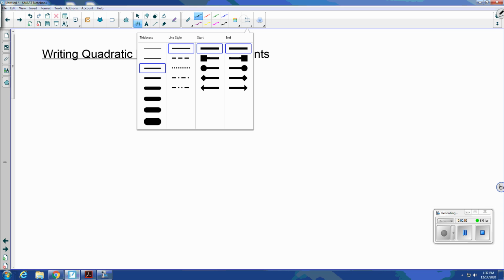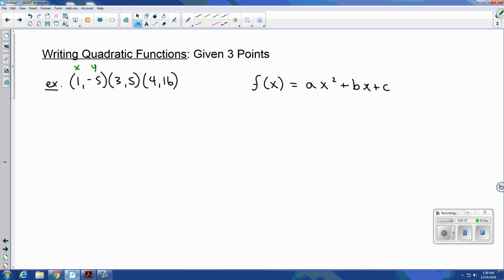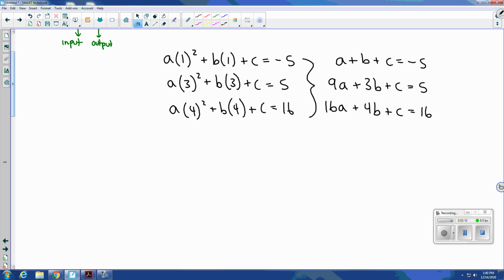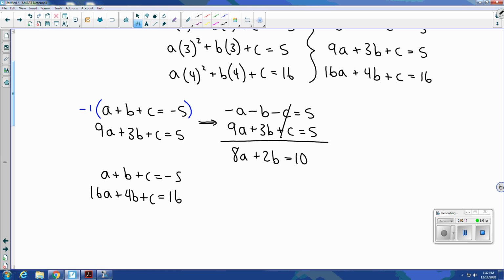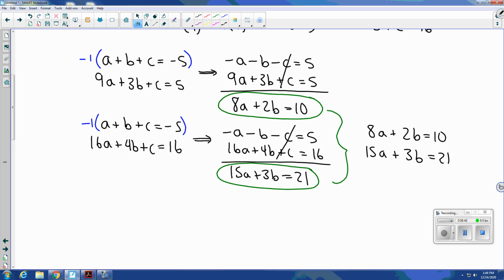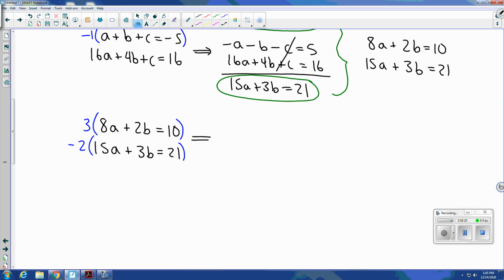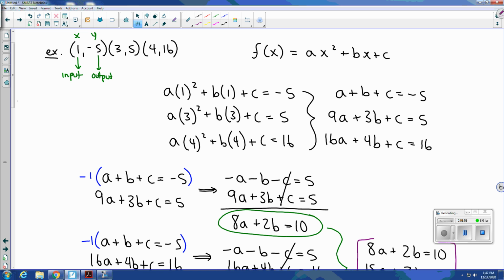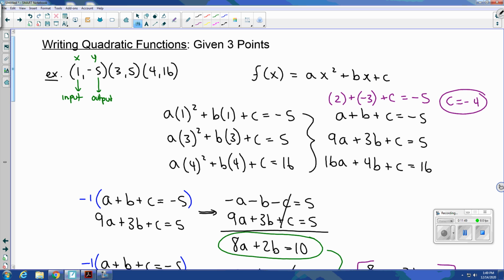Quadratic Functions: Writing Quadratic Functions Given 3 Points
Involves solving systems of 3 linear equations with 3 unknown variables